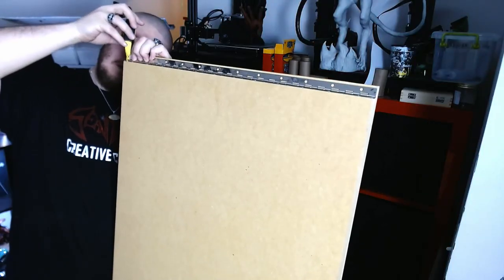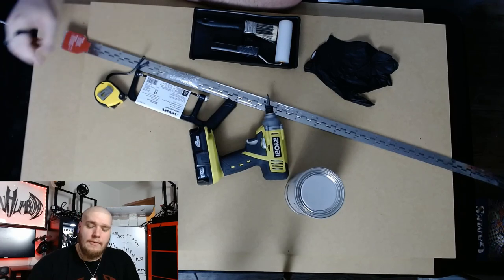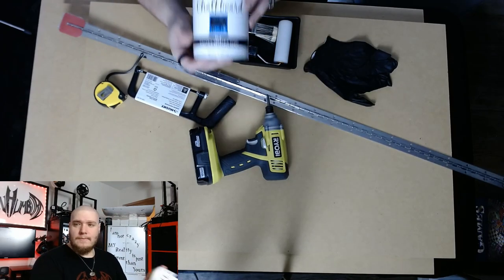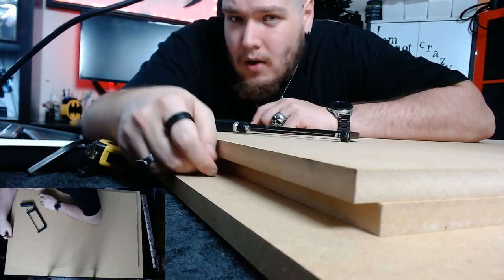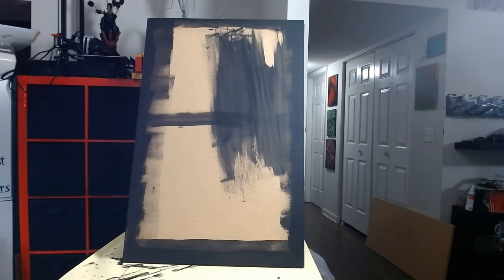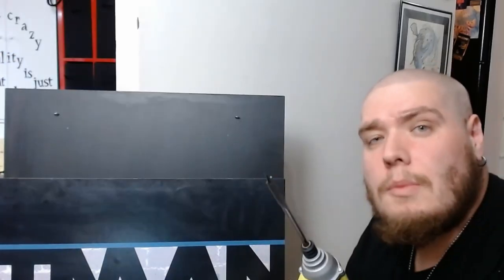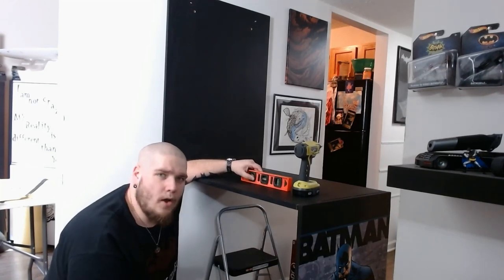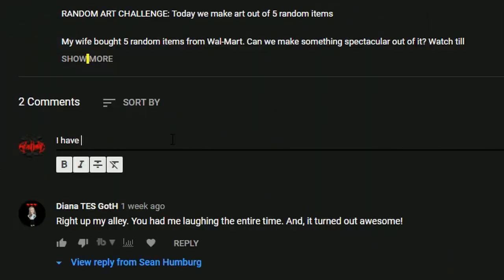HOW TO BUILD TRANSFORMING WALL ART: Learn how to build a piece of wall art that transforms to a desk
Today I each you how to build a desk that won't take up any floor space. That's right this piece of transforming furniture looks like an unassuming poster when it's not in use.